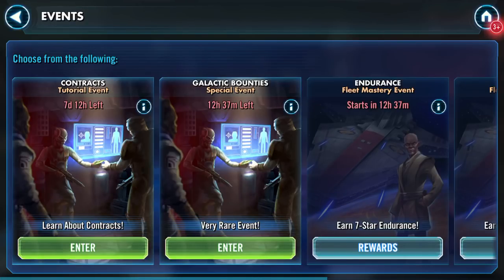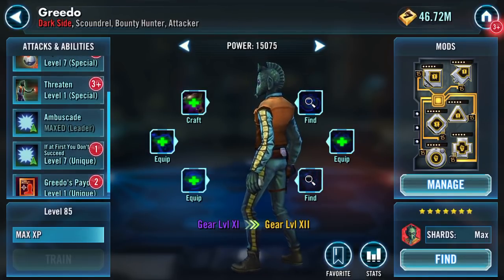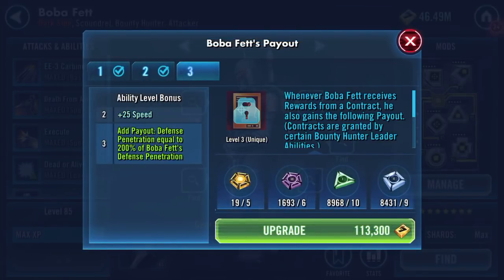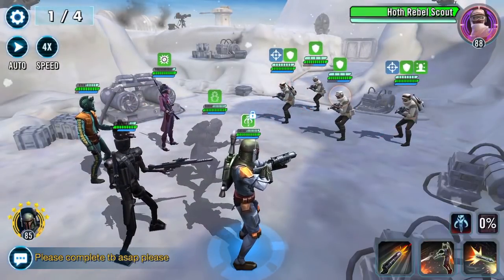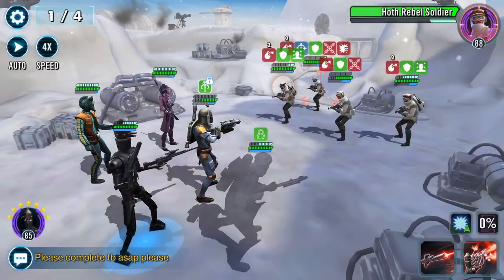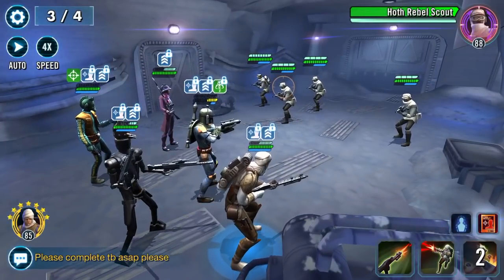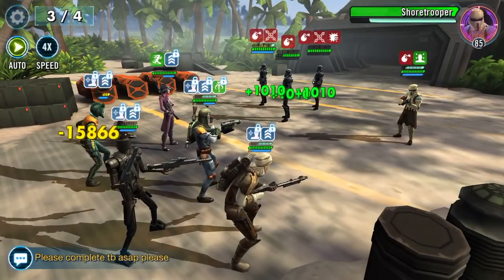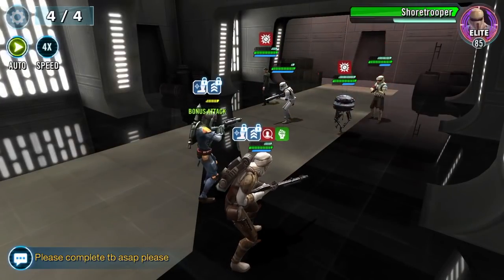Gearing Up Greedo and a lot of Contract Fails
Wow these are tough!!